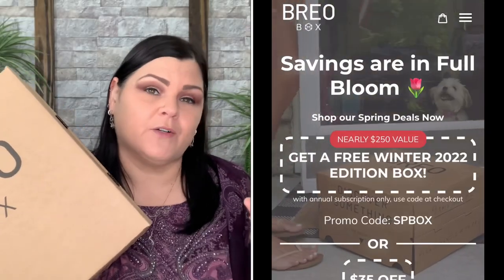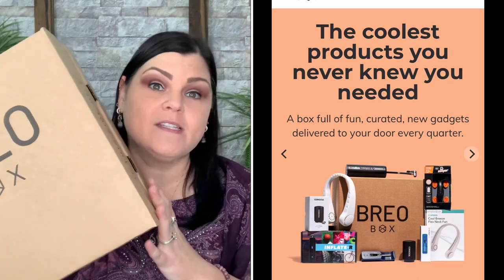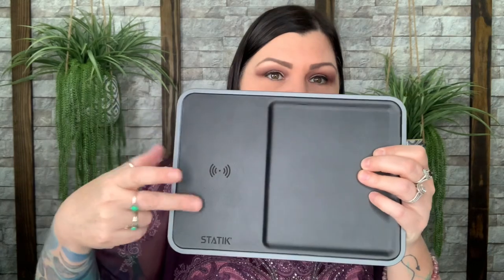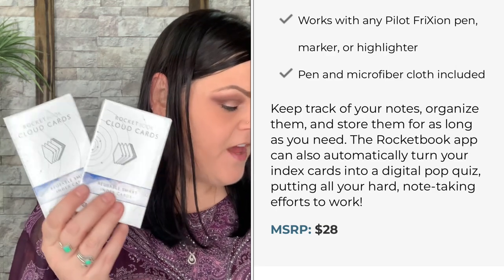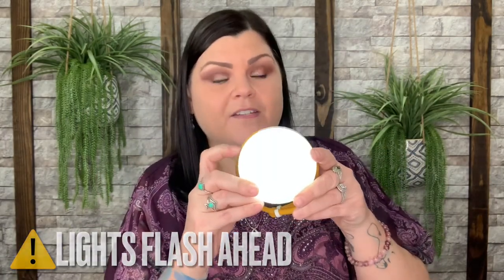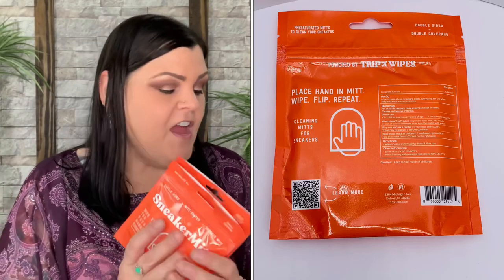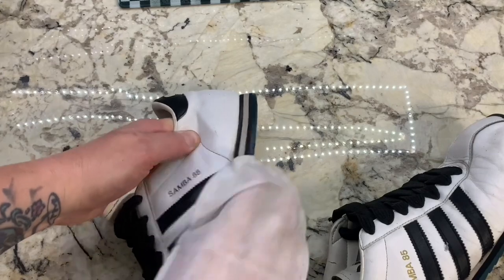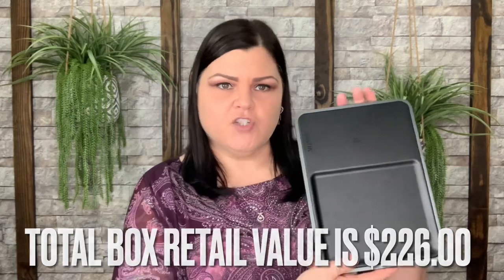BREO Box // Spring 2023 Seasonal Box Unboxing +Discount Code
Want to check out this tech-savvy Seasonal Box, their Mystery Box AND/OR their online shop?  Code: SHE15 for $15.00 OFF your first seasonal box

A BIG "Thank You" to BREO Box for sending me this seasonal box for review to show you all, I greatly appreciate it and am truly honored!!!